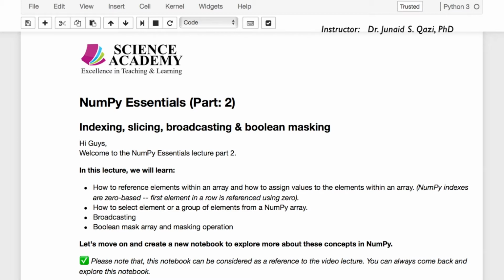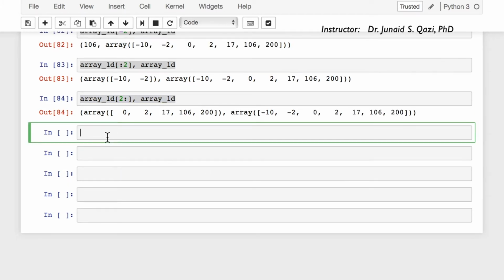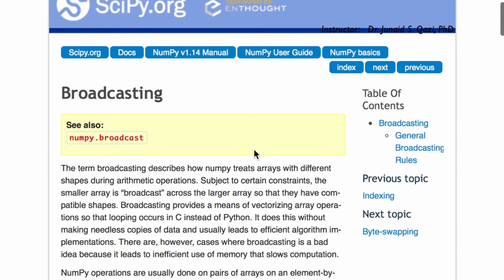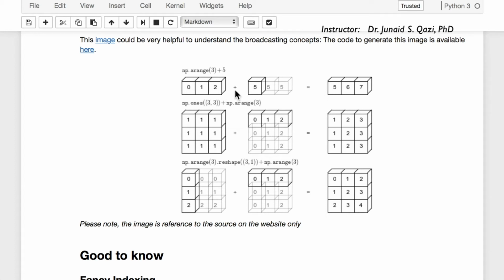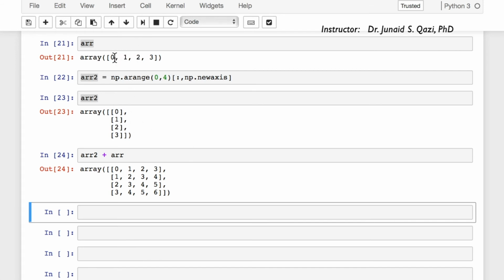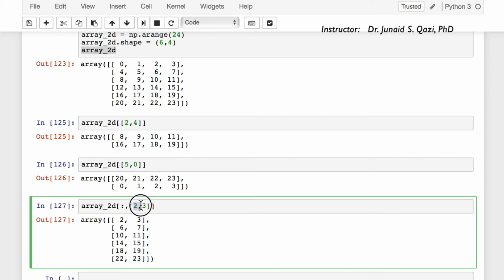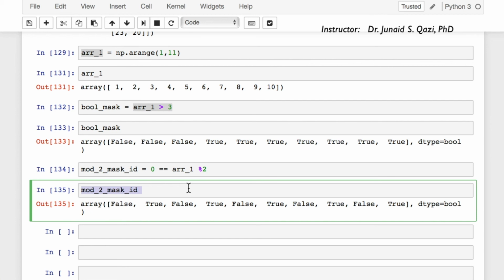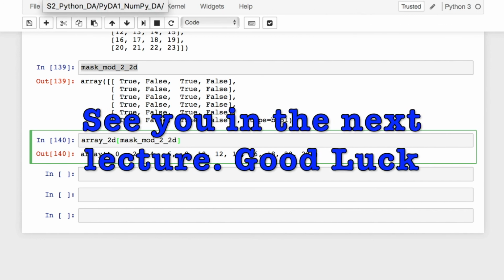Lecture_15: Numpy Essentials - Data Science & Machine Learning using Python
We are going to learn Indexing, slicing, broadcasting & boolean masking and much more in this lecture!